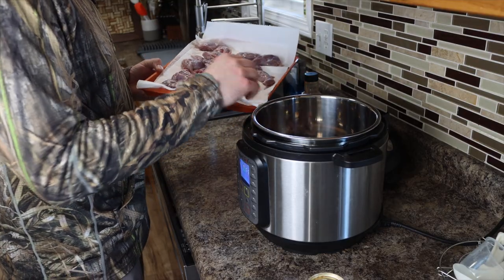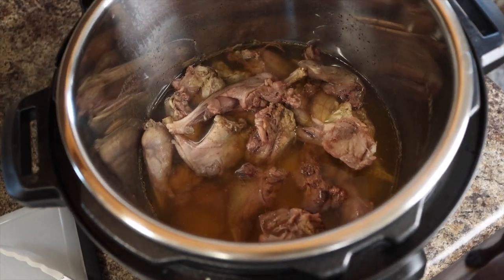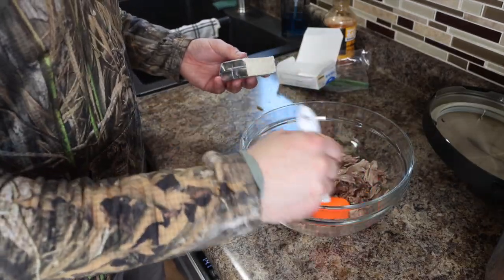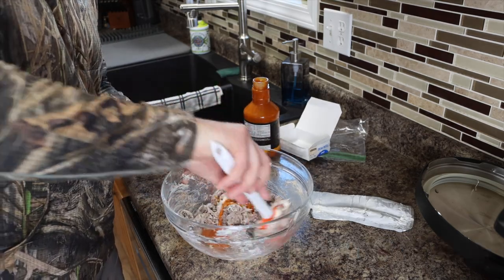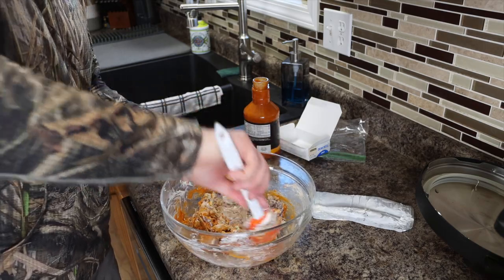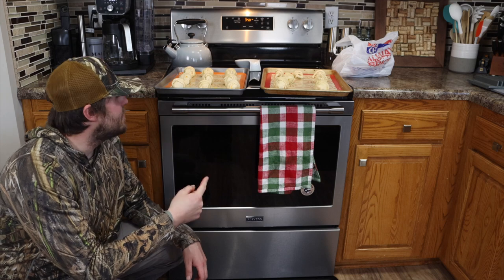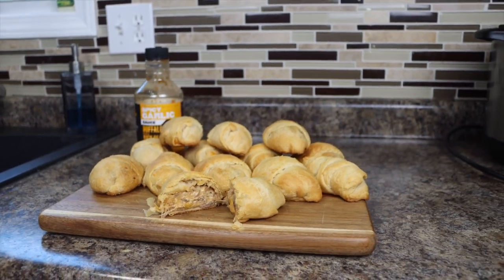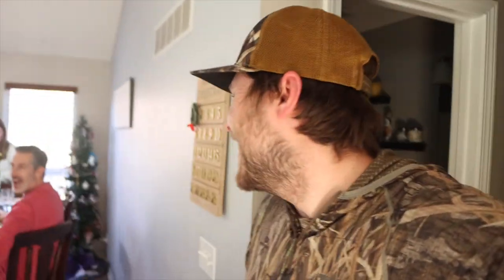Buffalo SQUIRREL Hot Pockets | How To Cook Squirrel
Here is a great recipe for squirrel. I had my whole family try it and everybody approved. Squirrel is a meat that is best cooked slow and low. In this recipe I used the legs and loins from 4 squirrels.

Here is what you need:
-4 squirrels (Legs and Loins)
-1/2 block of cream cheese
-1/3 to 1/2 cup of buffalo sauce
- Cheese to top (In this video I use cheddar, but I think Blue Cheesse crumbles would work great as well)
-16 Crescent rolls